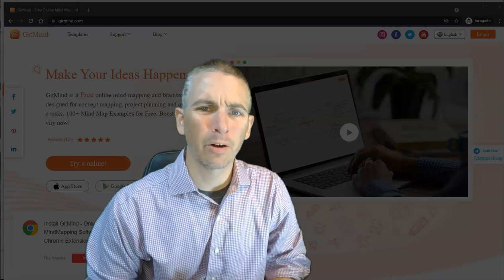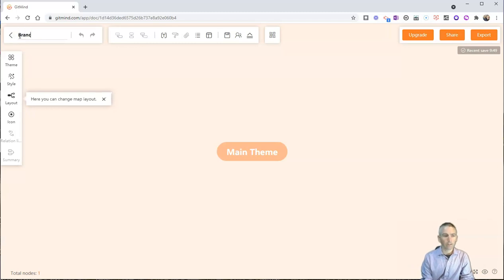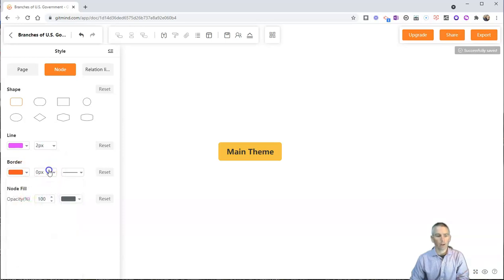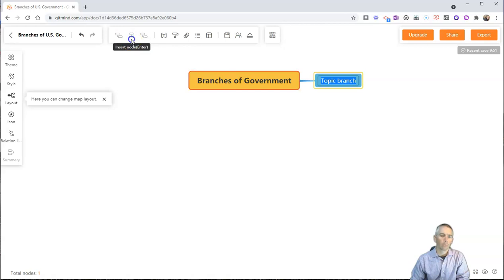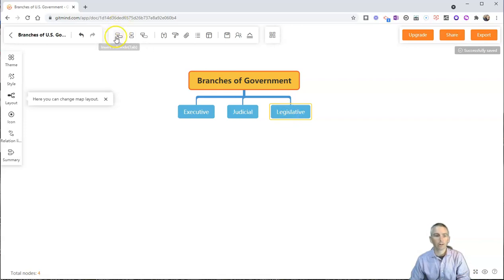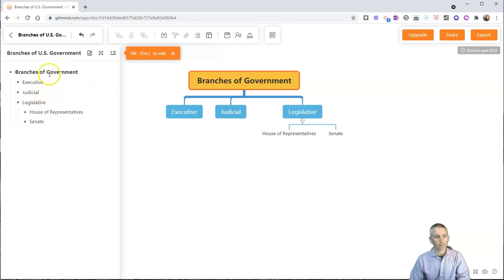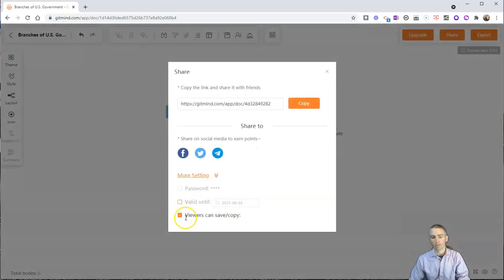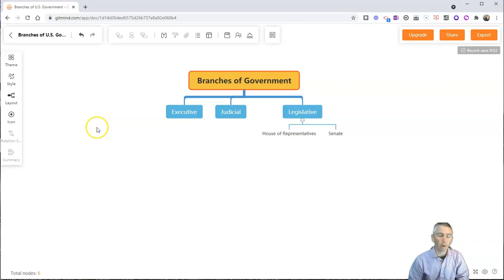Gitmind - Create Mind Maps and Outlines Simultaneously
GitMind is a mind mapping tool that offers some excellent features for teachers and students. GitMind offers more than one hundred templates for teachers and students to use and modify. Best of all, when you create a mind map you're also creating a printable outline!